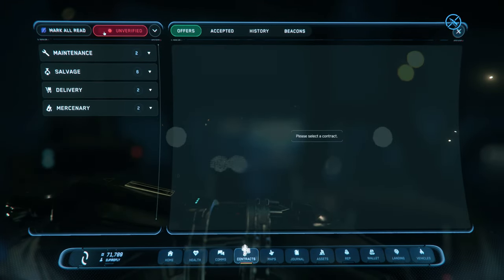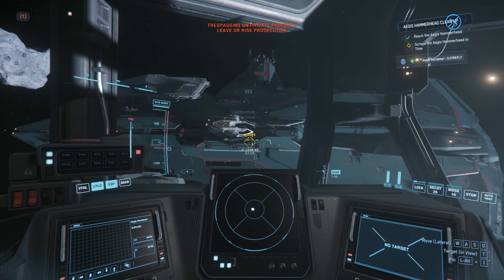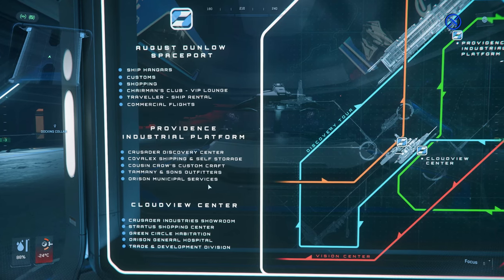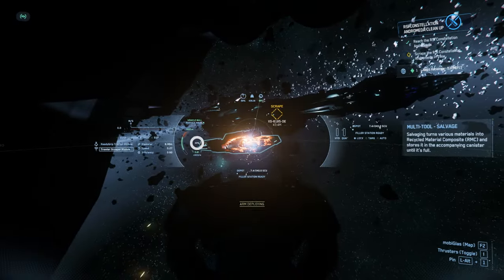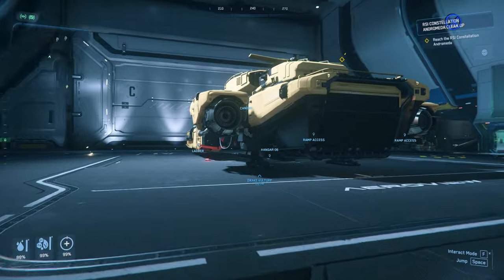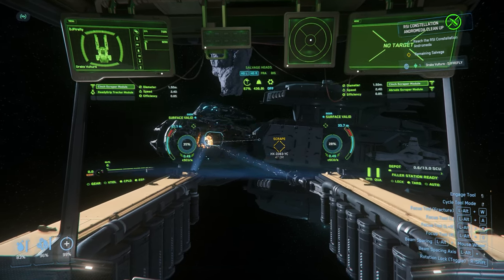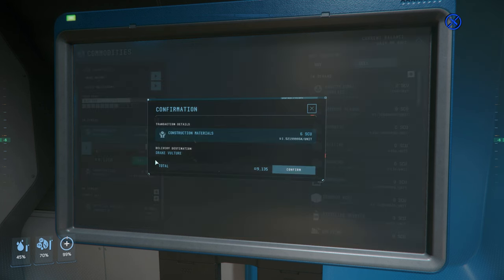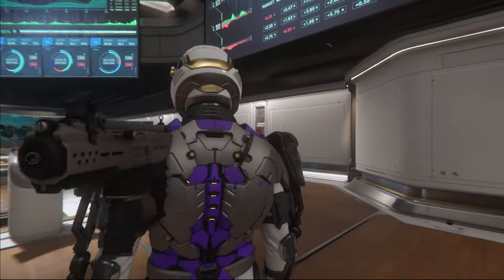Salvaging in 3.23 | Make money with Aegis Reclaimer and Drake Vulture after aUEC wipe | Star Citizen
Hi all, 3.23 has dropped and brought along a full wipe of all aUEC. So in order to go into the trading business again, I first need some space money. Time to grab the former best money maker in the game and try it out again.
Note however that some elements of cargo handling have not yet been implemented. So expect more changes with the introduction of personal hangars, cargo elevators etc.
Will definitely update then :)